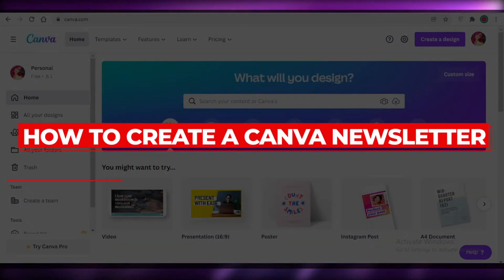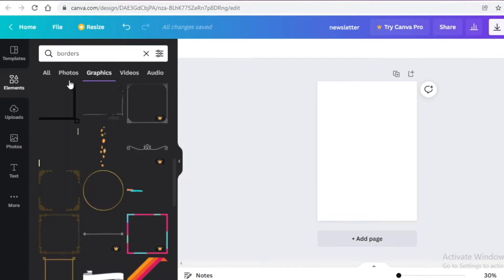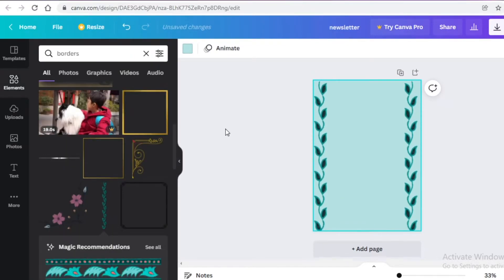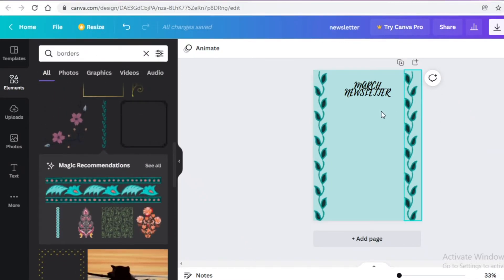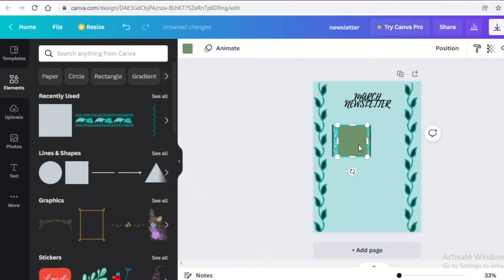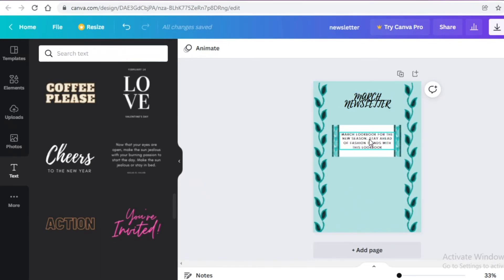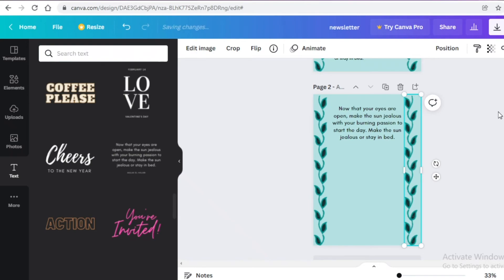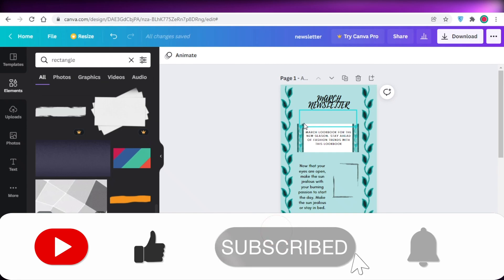How To Create A Canva Newsletter 2025 (Step By Step)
In this video I show you How You can Create A Simple Newsletter On Canva.com for Free. Canva Allows you to Edit and Create Amazing Newsletters, Landing Page, Logos, Presentations and Much More with Professional Tools and Features in 2025.